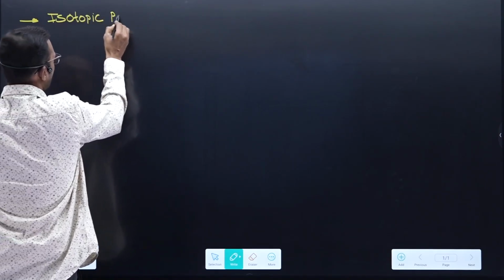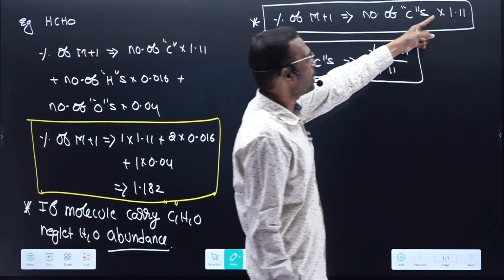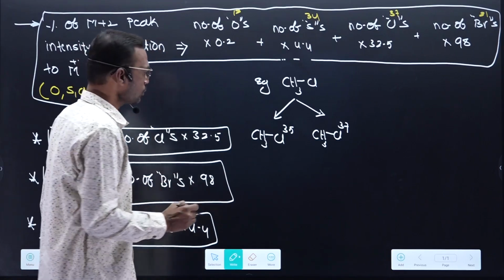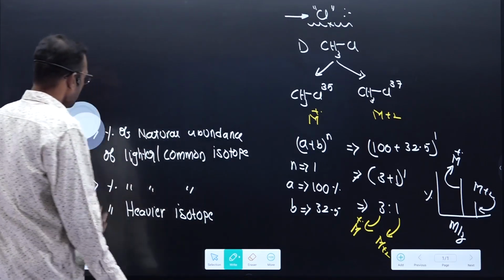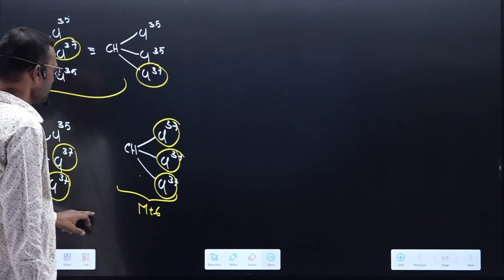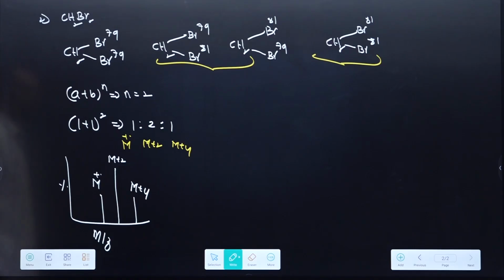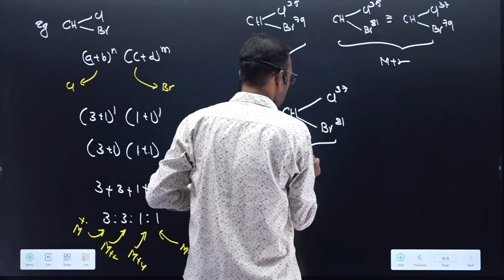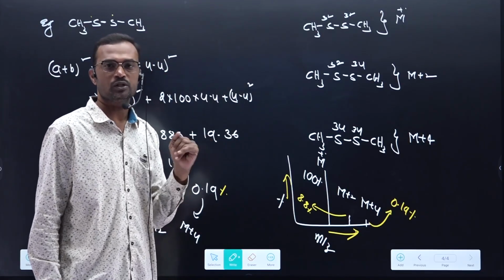CLASS-06 | MASS SPECTROMETRY